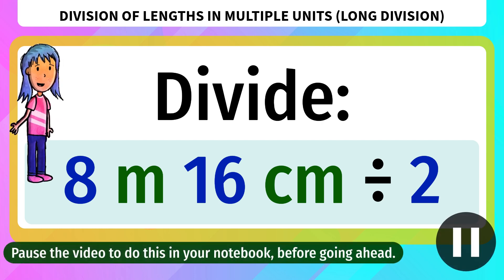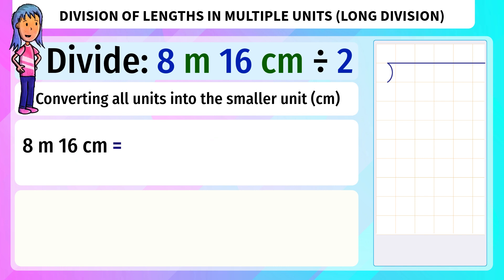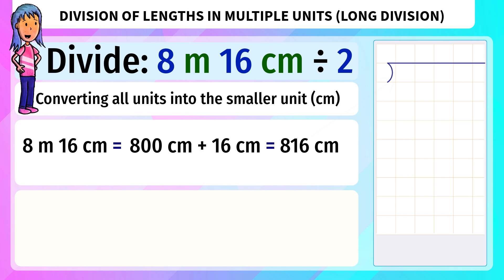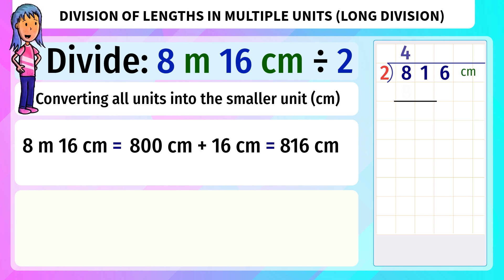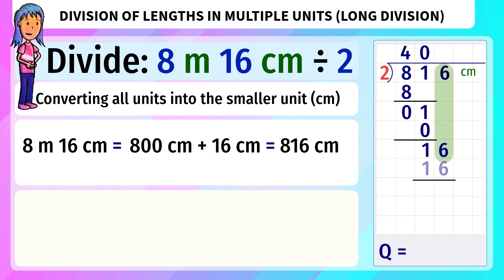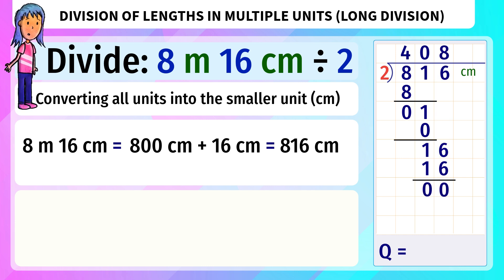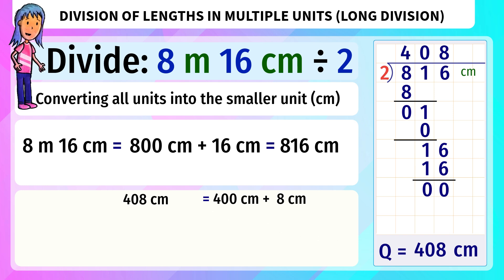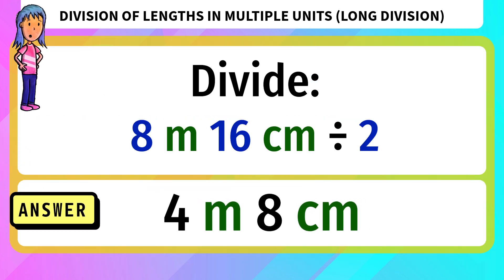Topic: Learn | Division of Lengths in Multiple Units | Conceptual Maths Grade 4 | Animated Content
📏 Simplify Division of Lengths in Multiple Units with Long Division!
This animated video makes learning how to divide lengths across multiple units (like metres and centimetres) easy and fun. Perfect for Grade 4 learners, this step-by-step guide uses clear examples to build confidence in solving division problems.

📘 What You’ll Learn in This Video:
✔️ How to divide lengths involving multiple units using long division.
✔️ Tips and tricks to simplify complex problems.
✔️ Real-world applications of length measurement division.

Parents and teachers, this video is an excellent tool to reinforce classroom learning and make math engaging for your child!

🎓 Explore More Learning Resources by Grade:

📕 Grade 1 Textbook:

📕 Grade 2 Textbook:

📕 Grade 3 Textbook:

📕 Grade 4 Textbook:

📕 Grade 5 Textbook:

G 4 6 9 DIVISION OF LENGTHS IN MULTIPLE UNITS LONG DIVISION 1